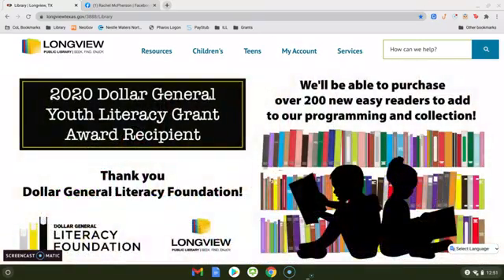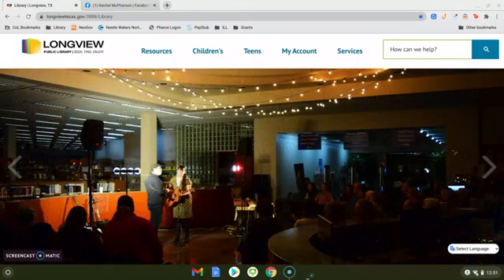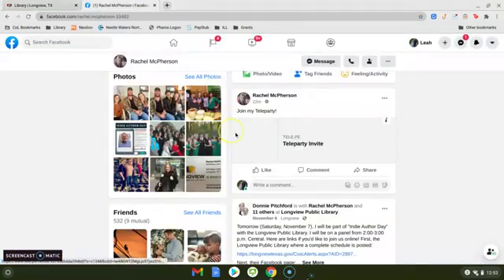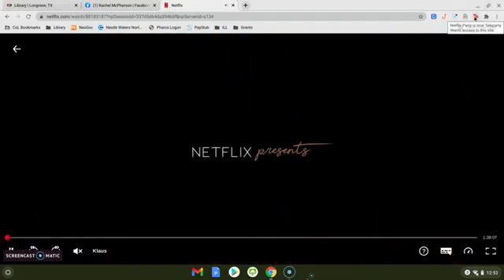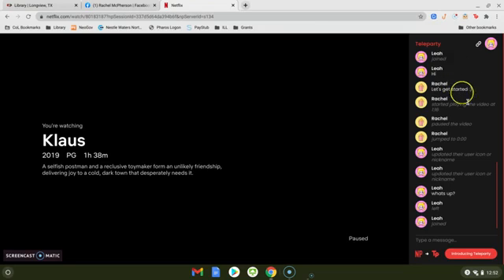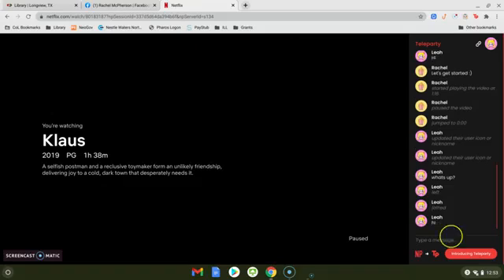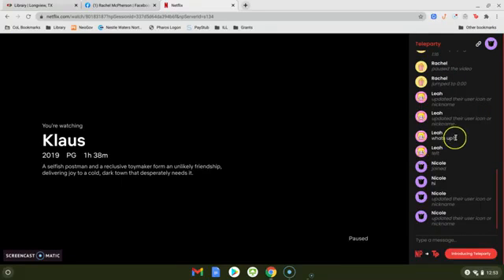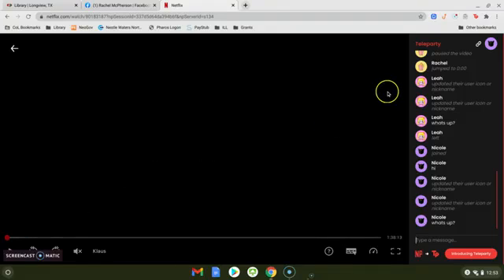Tutorial: How to join a Teleparty Watch Party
Leah and Rachel will show you how to use your Netflix accounts Teleparty feature and join or host a watch party!

Use this to join any of the library's Watch Party events!

Here’s some things to keep in mind:

- Teleparty is free to download/use.
It can be used with your Netflix, Hulu, Disney +, and HBO Max services to watch movies and shows with friends/family.

- Unfortunately Teleparty is not set up for mobile or tablet use yet. So you must use a desktop or laptop computer to do so.
Luckily, these can usually be connected to your television with an HDMI cord that can mirror your screen onto your TV!

- Teleparty can be downloaded through a Google Chrome or Microsoft Edge browser.

We’ll be posting the link to our watch party 10 minutes before the event starts on here as a reminder post, and updated in our Facebook Events.